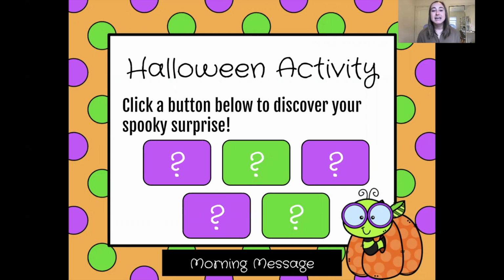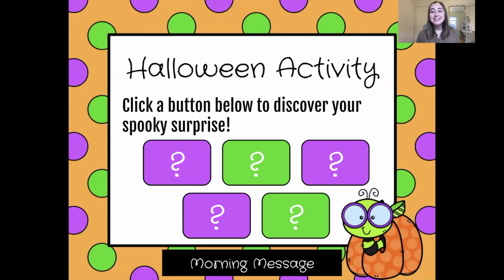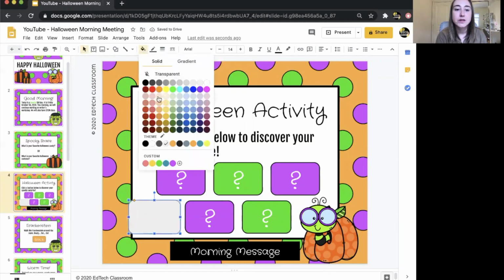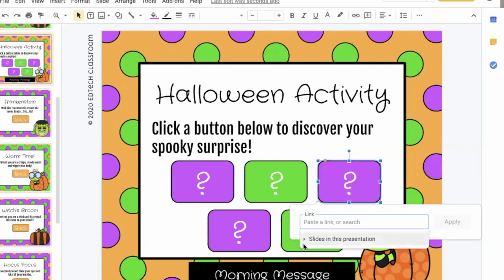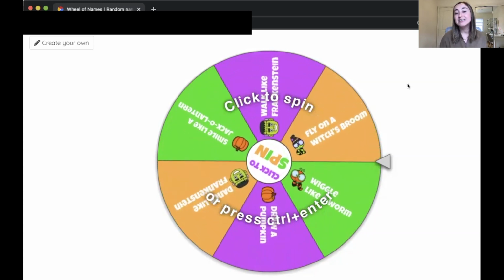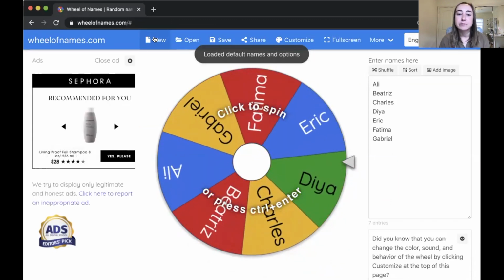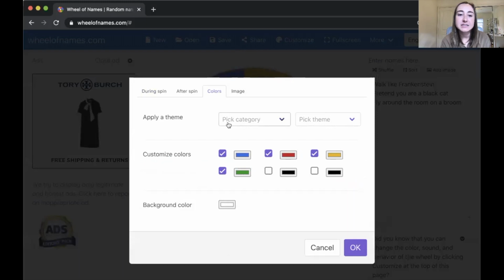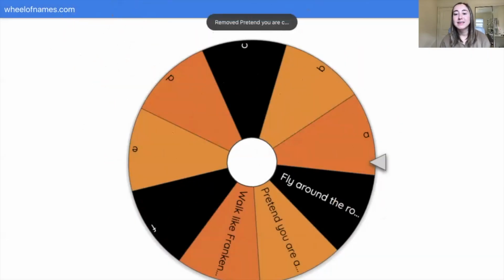HALLOWEEN MORNING MEETING Ideas & Tips for Virtual and Classroom Teachers!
Halloween Morning Meeting ideas, tips, and tricks for distance learning or in-person instruction!